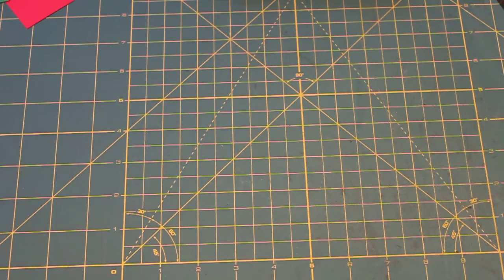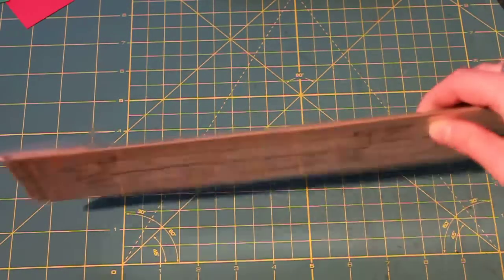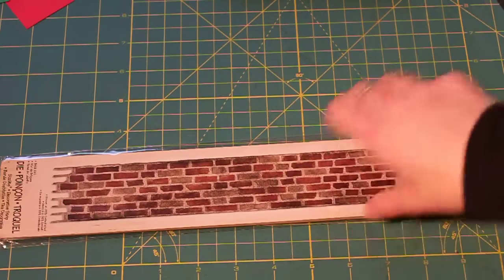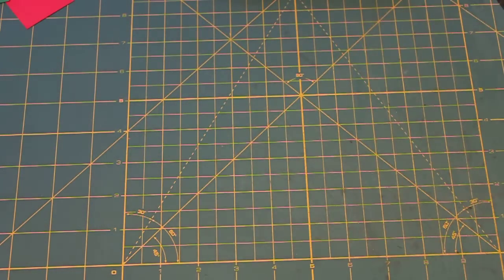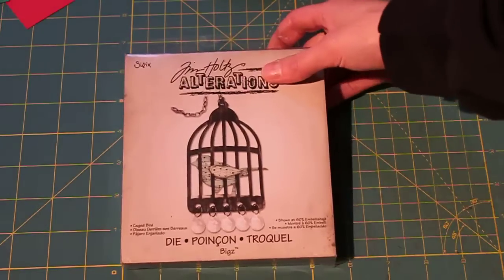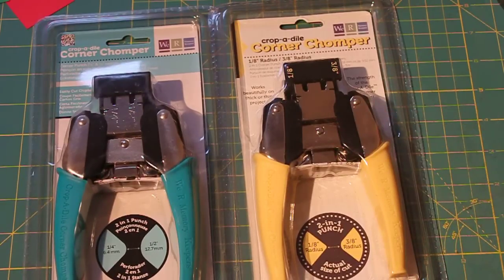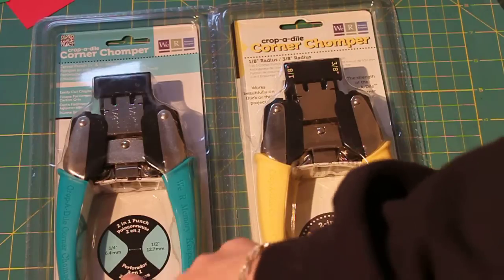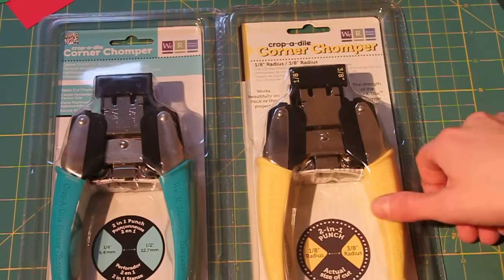Haul From MAS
This is a haul that I got from Mini Album Scraps